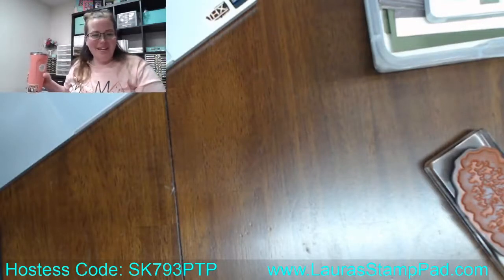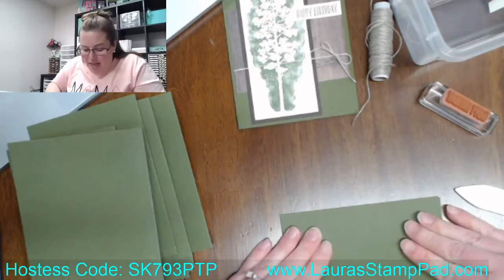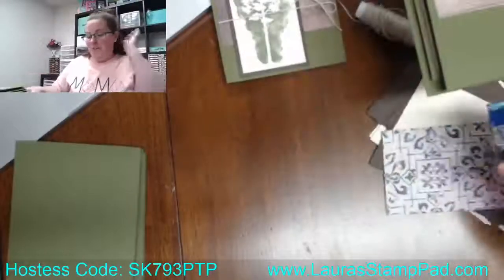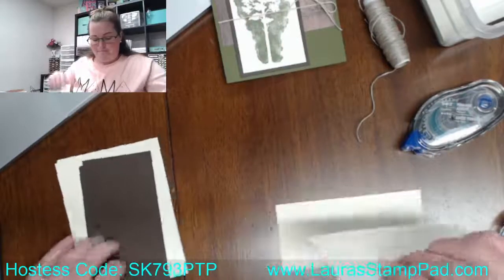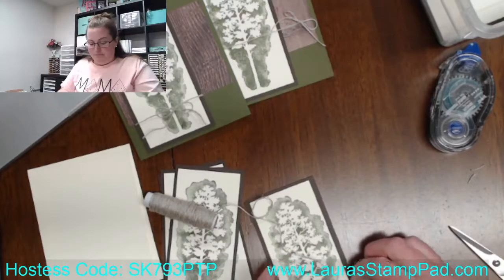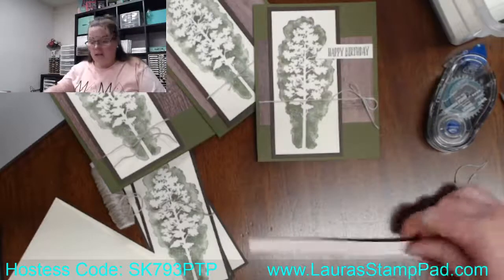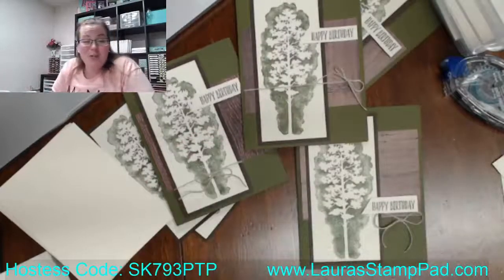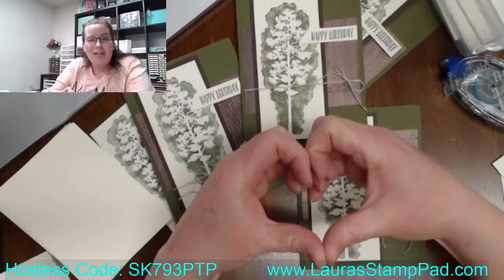Create A Masculine Birthday Card with the Stampin' Up! Amazing Silhouette Set - Laura's Stamp Pad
Facebook Live – Laura’s Dose of Stampin' Therapy!

Earn the New Horizons Designer Series Paper for Free with a $75 order (before tax and shipping), click here to start shopping: